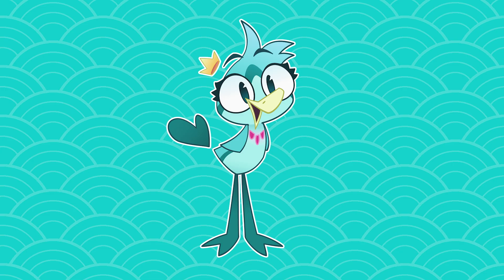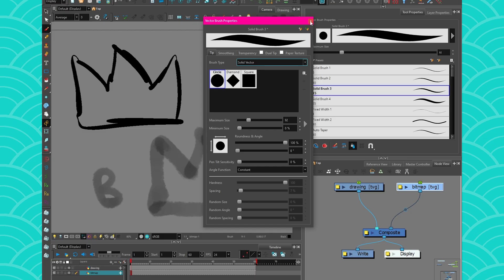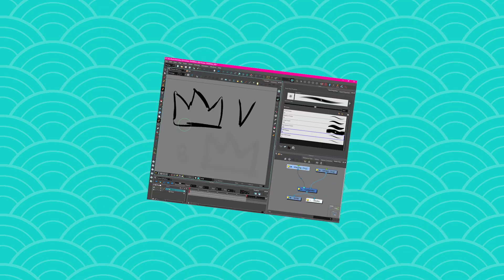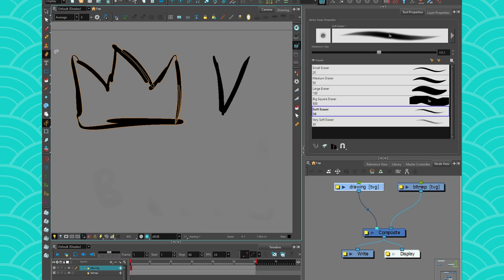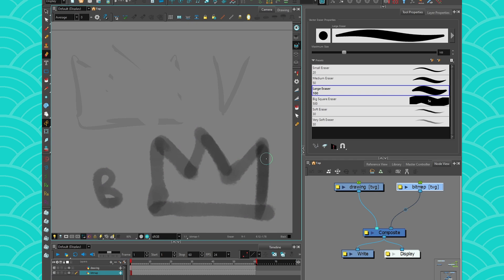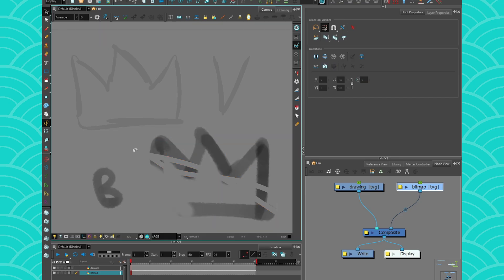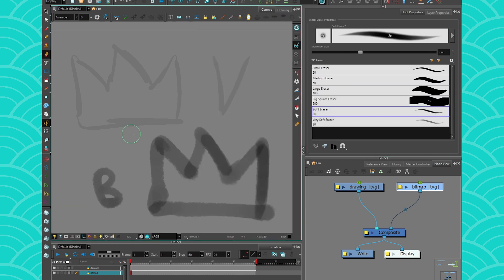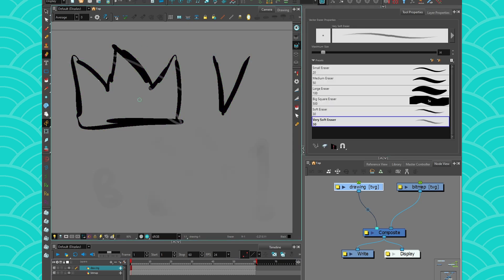DRAWING - How to use the Eraser like a PRO in Harmony (Harmony 22)